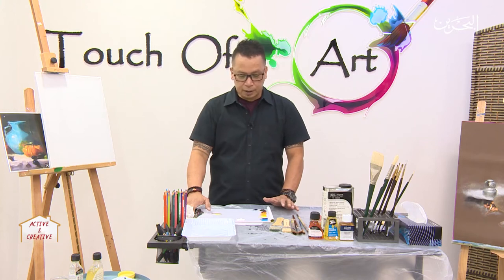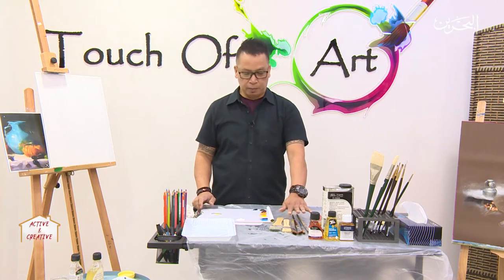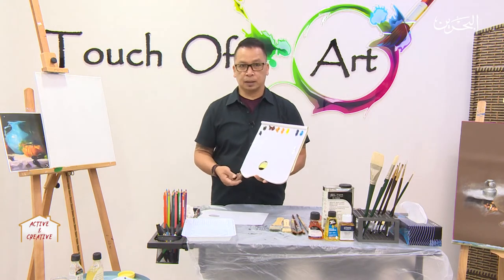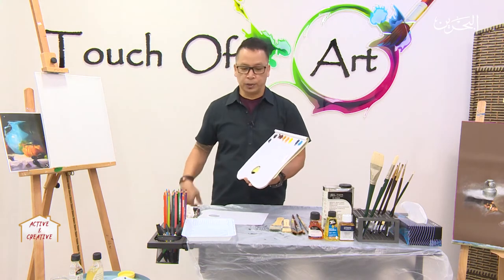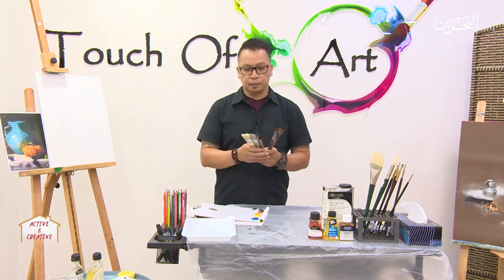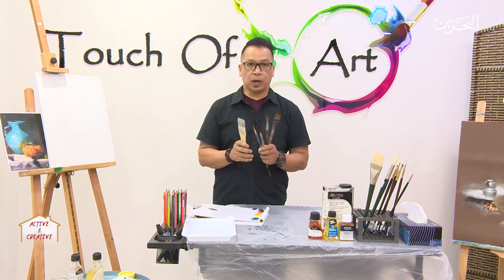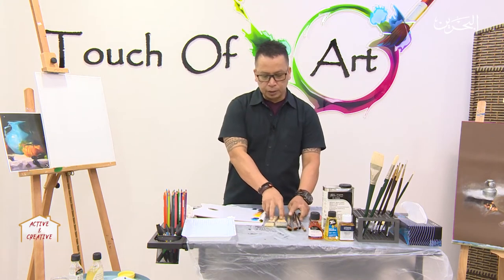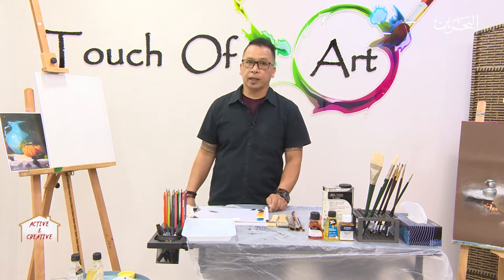Active and Creative | 16-8-2020